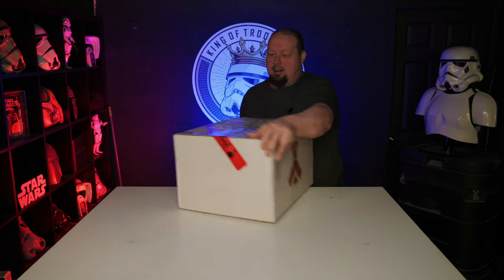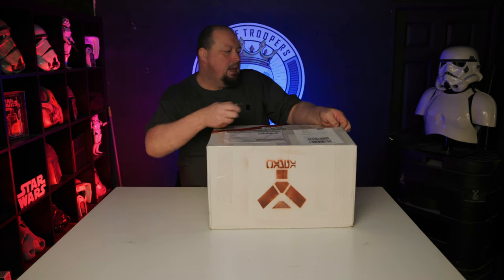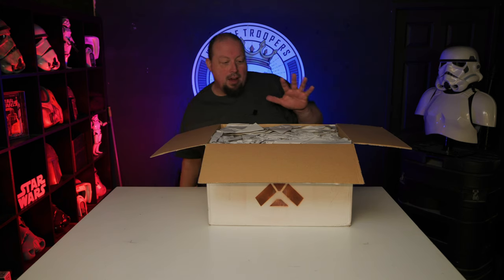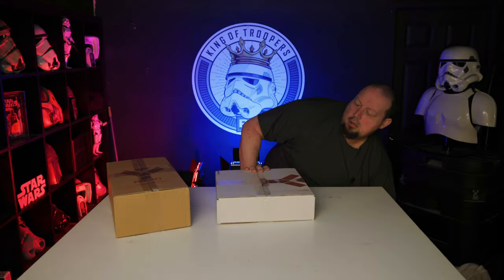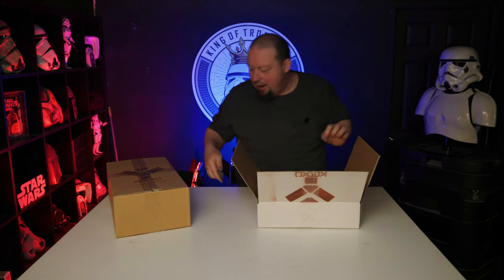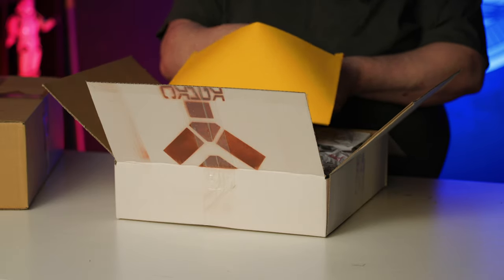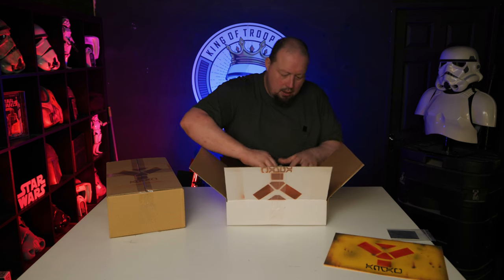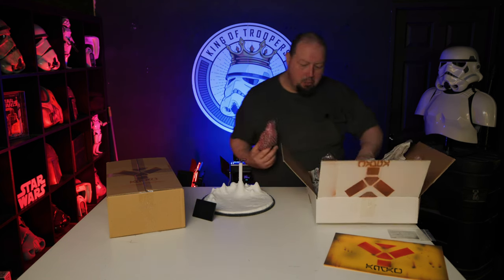Lost Creatures Wampa Signed by Robert Watts - RS Unboxes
Si gets his chunky digits on this amazing piece and unboxes it for your viewing pleasure.

Hopefully we can get him to do a more in-depth review once he has spent some time with it...

Follow us;